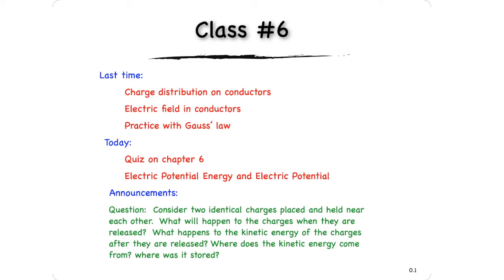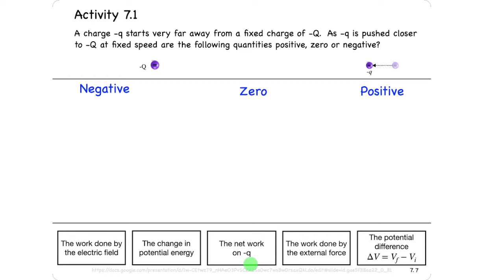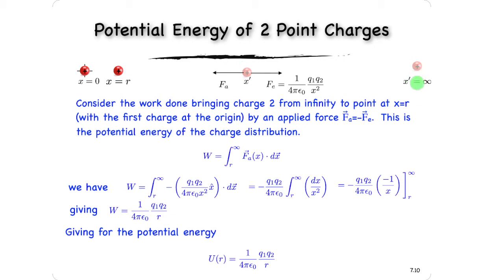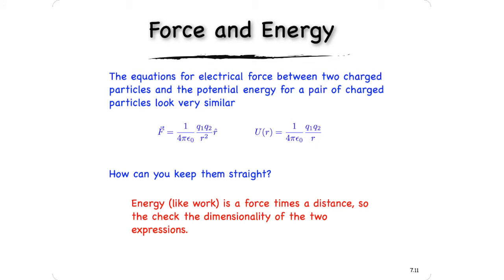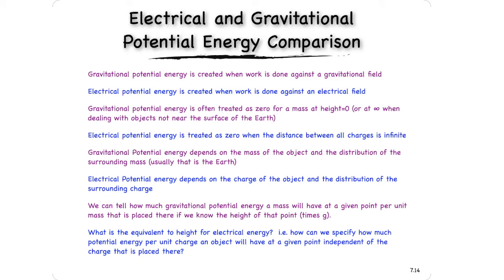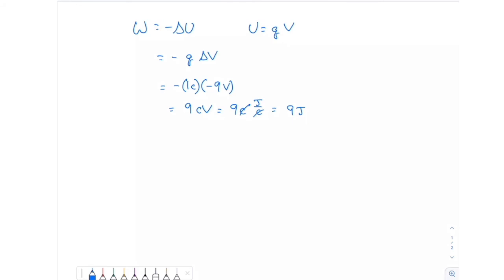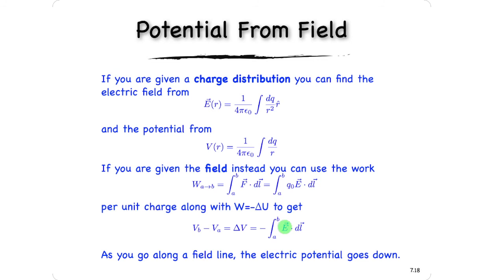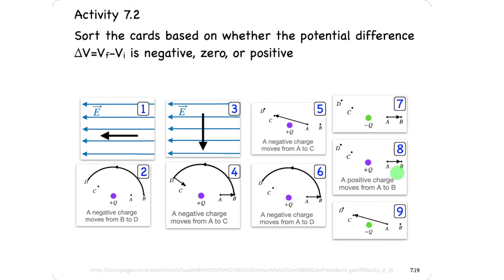Class 6: Electrical Potential Energy and Potential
We introduce the concept of electrical potential energy as well as the electrical potential (voltage)